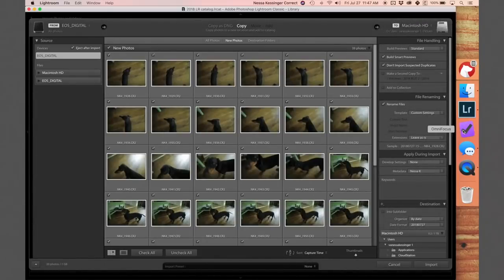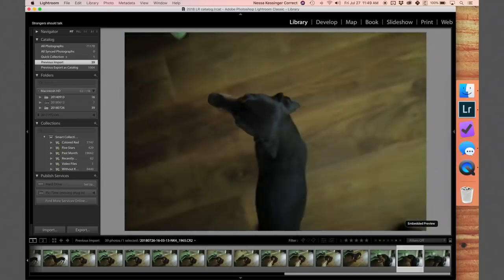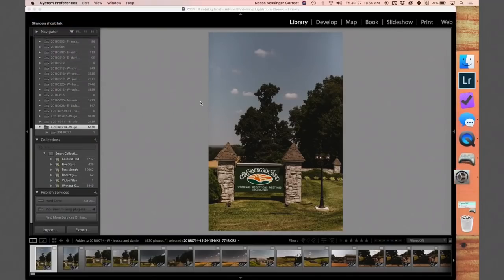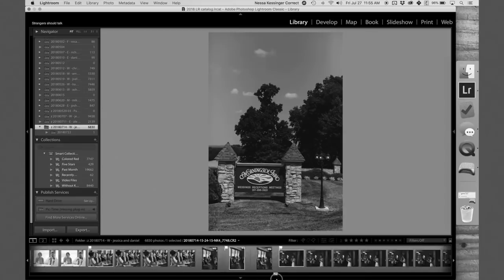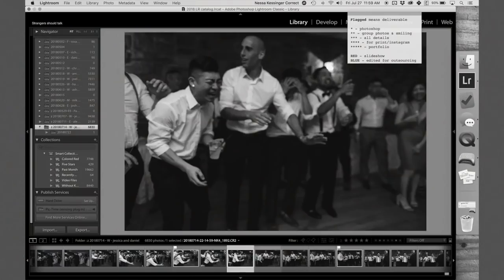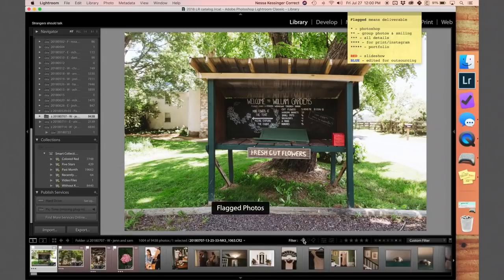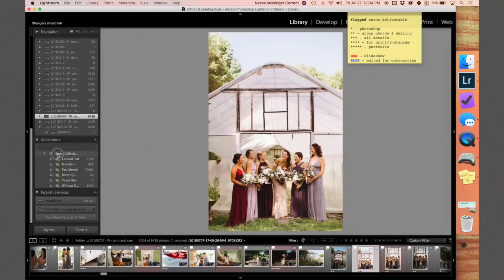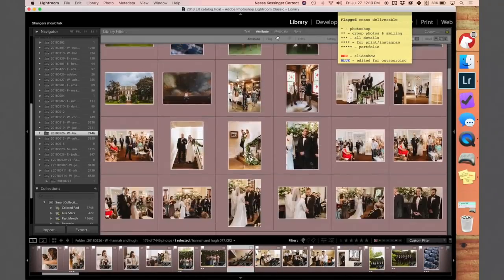PATREON POST: Save Time Later by Culling in Lightroom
Thank you to all of my patrons for voting THIS video for the most helpful video so far on my Patreon page! They chose this one to be the video shared publicly to show everyone what the heck we're doing behind the curtain of my Patreon page!

If you like this video and want to see more like it, I make them every month (and also a podcast and more each month!)

for just $10 a month and you also get access to everything I've ever made for the channel, too!